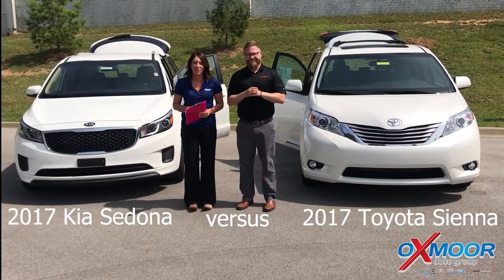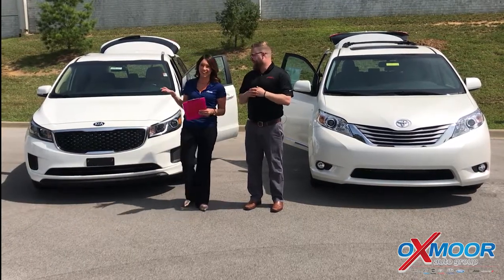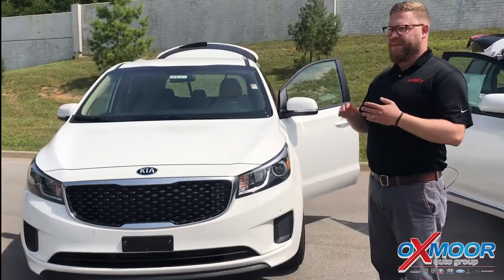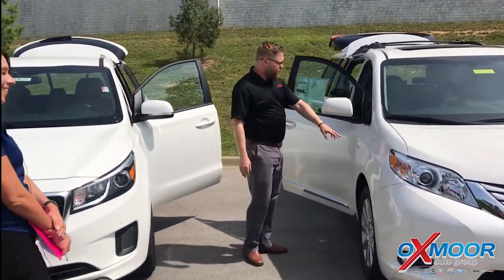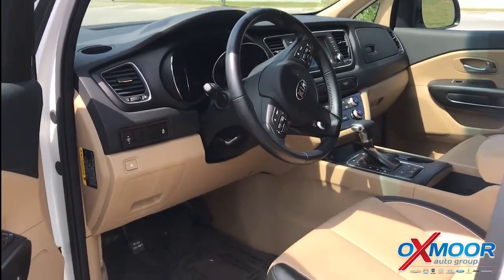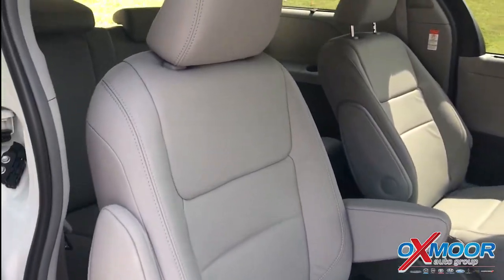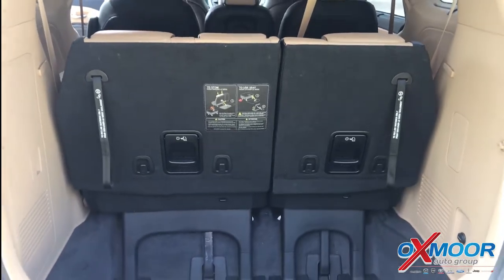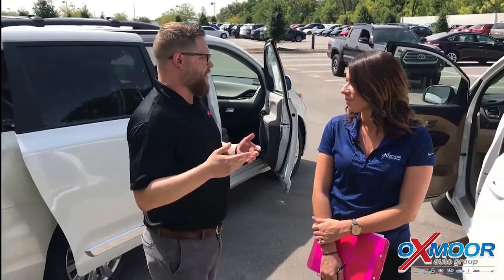2017 Toyota Sienna vs 2017 Kia Sedona | Oxmoor Toyota | Louisville, KY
Can’t decide which new minivan to get next? At Oxmoor Toyota, we’re a little biased, but for a good reason. The 2017 Toyota Sienna van is more efficient, spacious, and powerful than the 2017 Kia Sedona, even offering the option to tackle Louisville, Kentucky winters with all-wheel drive. The Toyota Sienna minivan is sleek, innovative, and intuitive, offering plenty of features that the whole family can enjoy. Whether you’re taking a road trip or dropping off the kids at soccer practice, it is important to have a car built for all your passengers. With an incredible retail value, the Toyota Sienna stands above its competition (especially the Kia Sedona). Still skeptical? Visit our Louisville, KY Toyota dealership to get behind the wheel of this family minivan and learn the true value of a Toyota vehicle.

At Oxmoor Toyota, we offer plenty of new cars and used vehicles to choose from. If you’re looking for a family vehicle, we even offer family sedans and SUVs that can get you safety to your next destination. Whether you’re from Elizabethtown or Lexington, KY, you’ll find your dream car at our dealership. Our sales professionals will walk you around our lot and find a vehicle suitable for your needs, while our finance team finds the perfect car loan or Toyota lease for your lifestyle. Our team is eager to help you get on the road! Call Oxmoor Toyota in Louisville, KY today, and learn what makes us stand out from other car dealerships!

Need a routine oil change? What about auto body work? We’re proud to offer an incredible car service center and collision center to get you back on the road in no time! Our certified-Toyota mechanics can tackle any repairs you bring in. We also offer genuine Toyota parts for all your projects! Call our Louisville, KY service center to learn more about getting your minivan back on the road!

Our YouTube channel is dedicated to providing you information on the Toyota lineup.